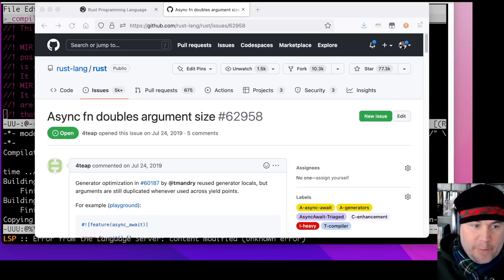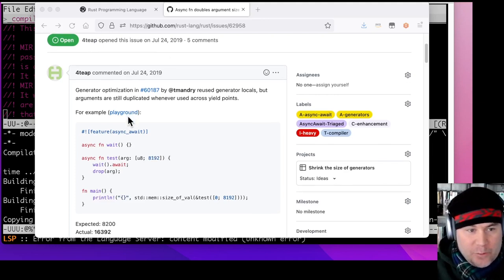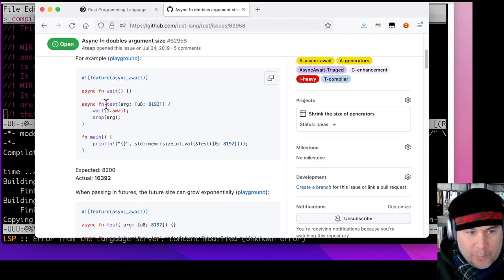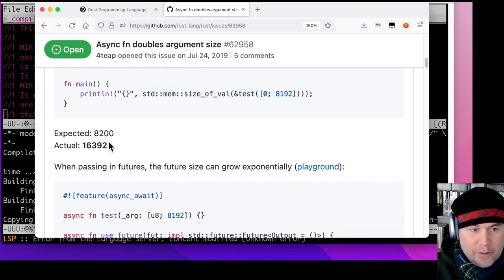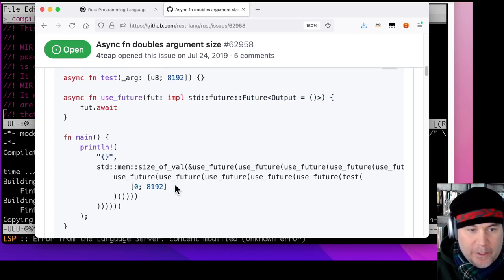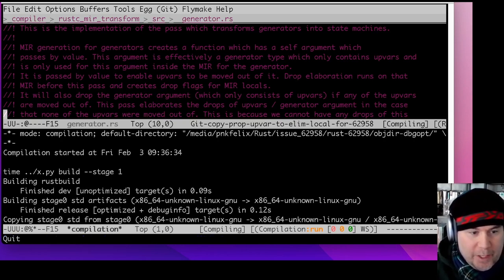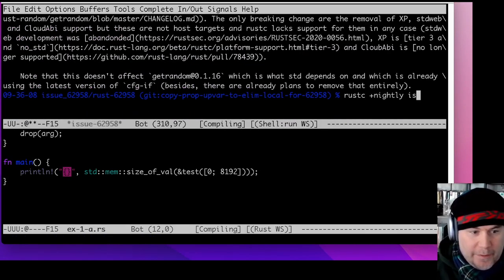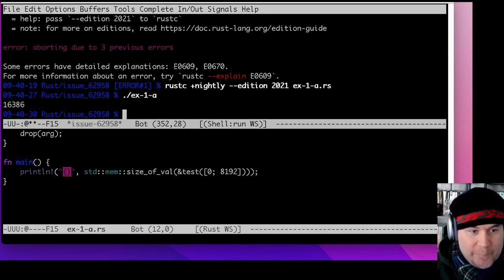Contributing to Rustc, Episode 4(a): MIR passes, MIR visitors, and a very simple MIR transform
This is the first part of a two-part episode. In this part, we motivate a specific MIR transformation and prototype a quick proof-of-concept.

You can see the second part (that fixes some problems in the code presented here)

0:00 - Introduction to future parameter duplication issue
2:38 - Using unpretty compiler flag
6:23 - Looking at MIR output and coming up with solution
15:05 - Starting to look at MIR transformations in the codebase
24:00 - Talking about MIR visitors
35:22 - Adding a new MIR transformation (upvar_to_local_prop)
48:16 - Looking at trace output (logging)
1:00:40 - Adding a -Z flag to control whether transformation is enabled
1:09:00 - Writing transformation logic to replace upvars (using visit_place)
1:20:25 - Talking about and using projections
1:39:54 - Triggering an ICE, and comparing our new MIR output